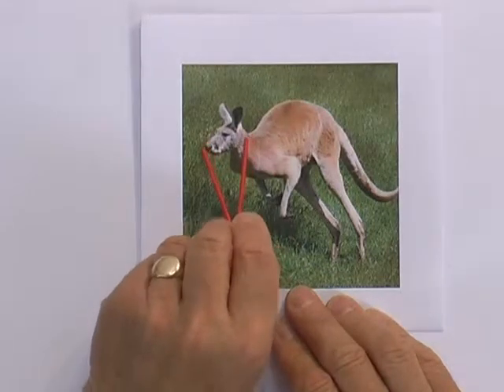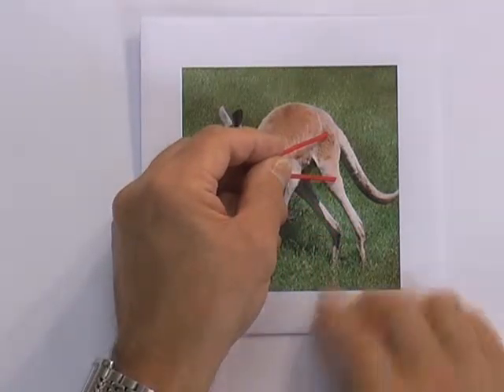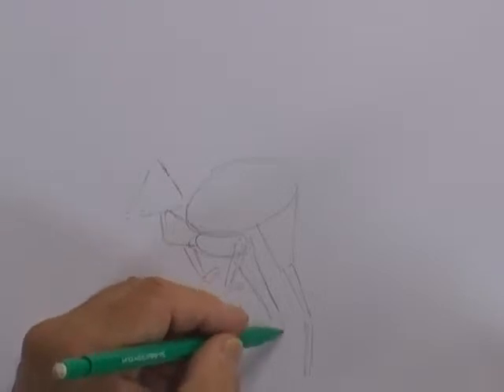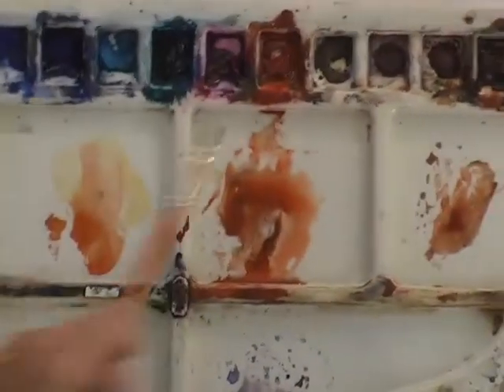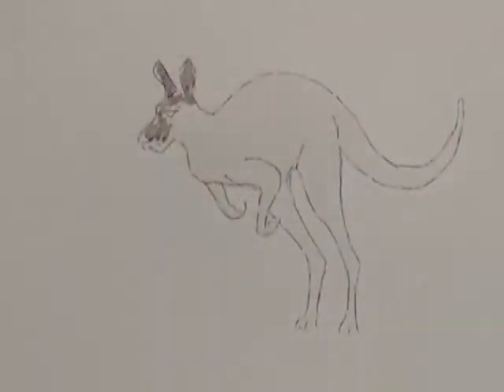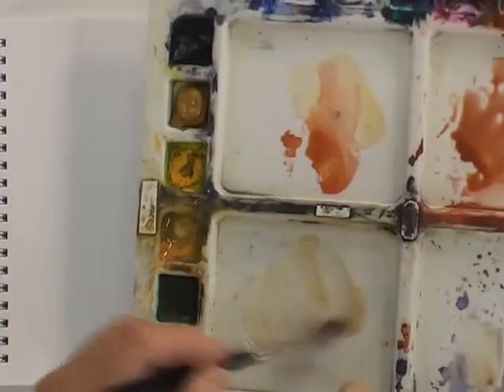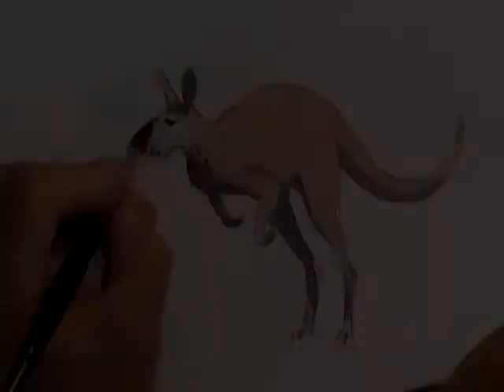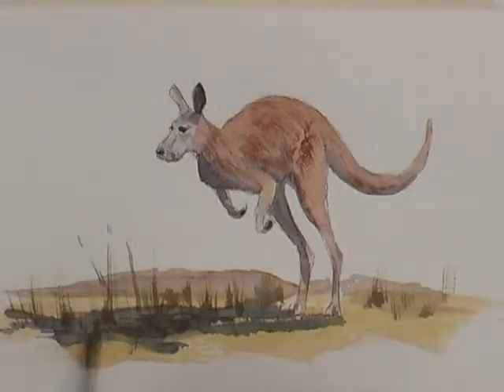Watercolour Animals - Quick Kangeroo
In this lesson on painting animals in watercolour, I cover how to paint a quick kangeroo.